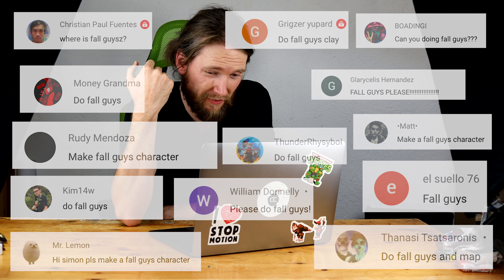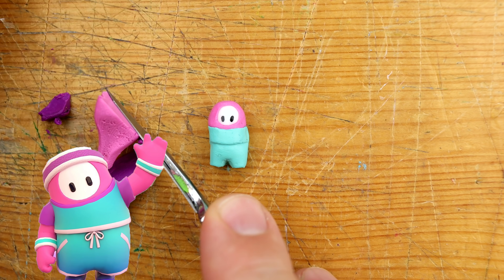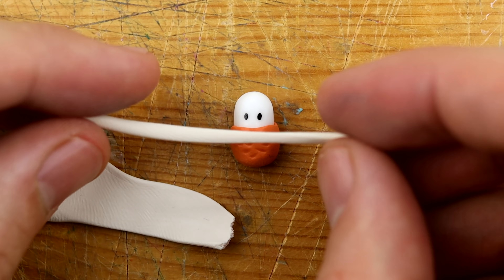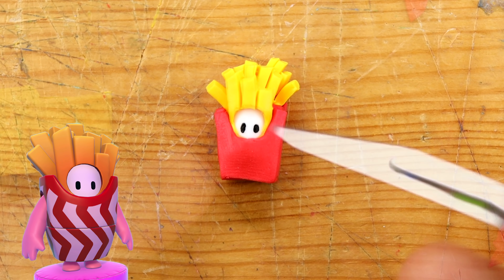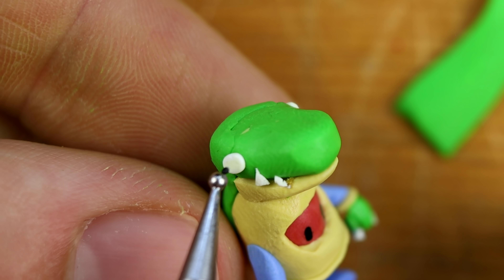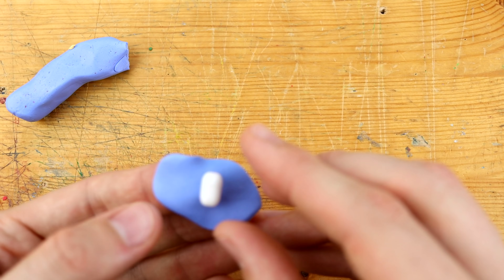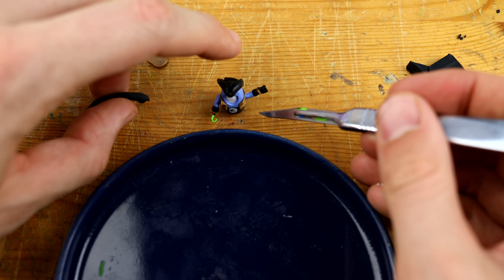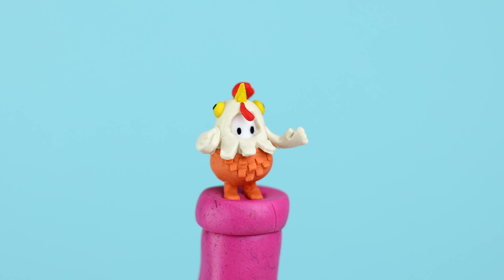Making FALL GUYS with Tic Tacs & Polymer Clay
They look like dressed Tic Tacs… right?!? Here we go for another crazy Fall Guys/polymer-clay tutorial where it is my job to make tiny clay models from popular game characters.

Which maps and challenges should they face for a second Fall Guys video? ;)